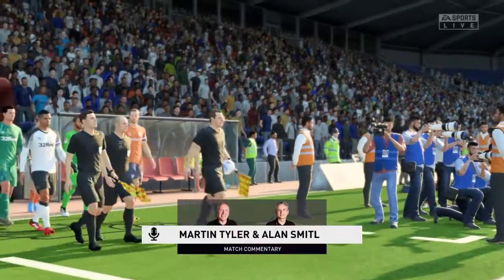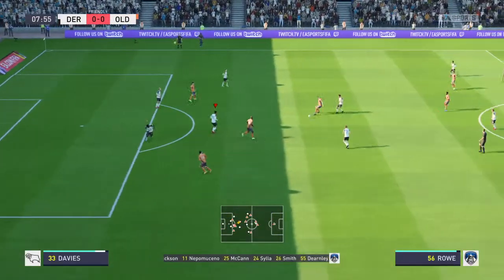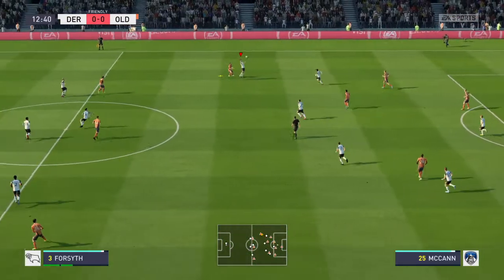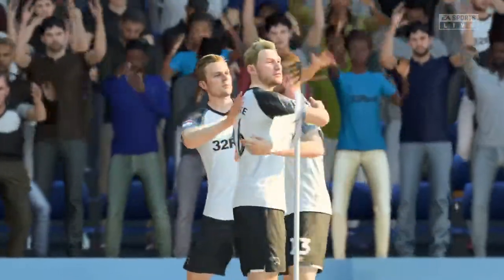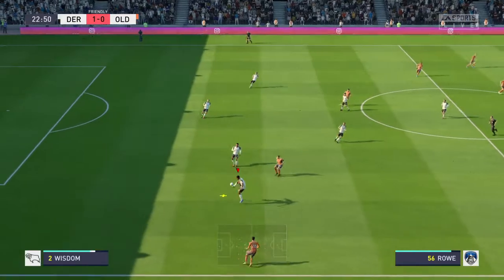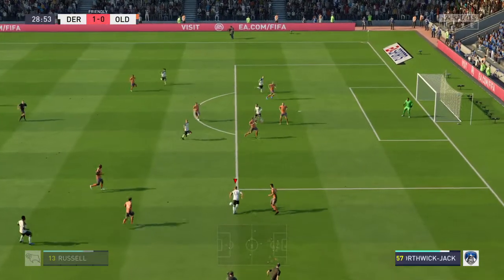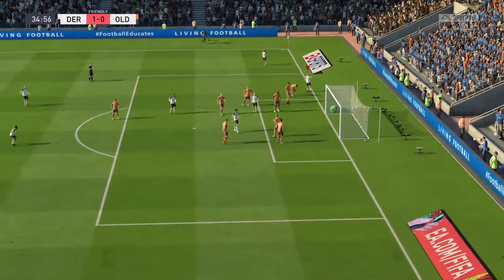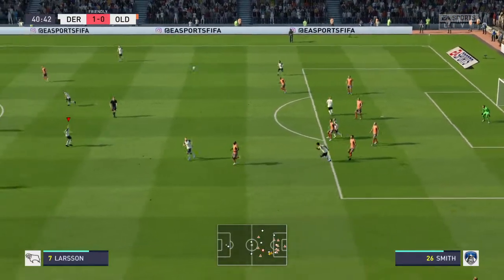(F) Derby County v Oldham Athletic (C)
FT 2nd Division XVI
Group B
Matchday 3

Referee: T. Kettle 4/5

M. Clarke (18')
S. Larsson (A)
W. Rooney (45')
M. Waghorn (A)
W. Rooney (83')
T. Lawrence (A)
G. Shinnie (88')
S. Long (A)

J. Smith (Y)

MOTM: W. Rooney